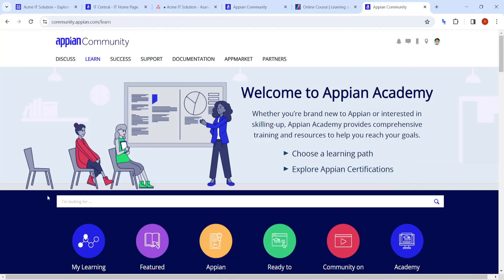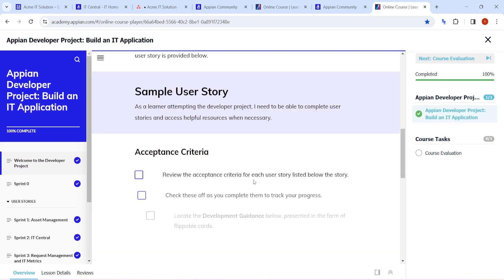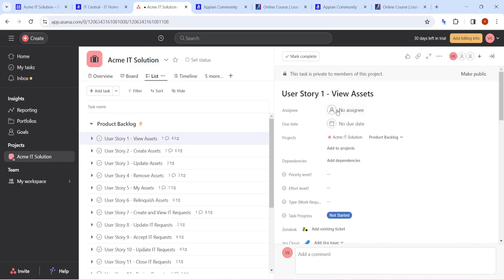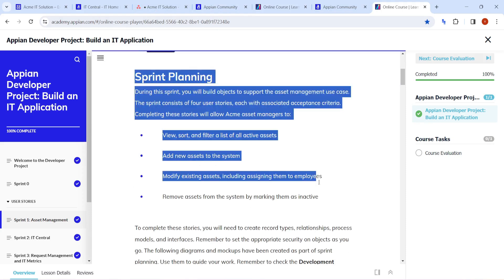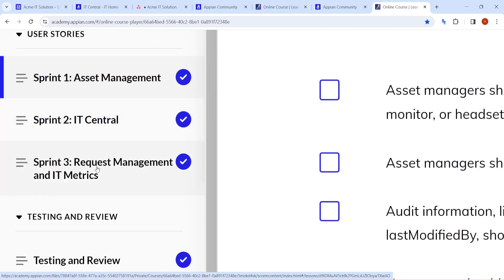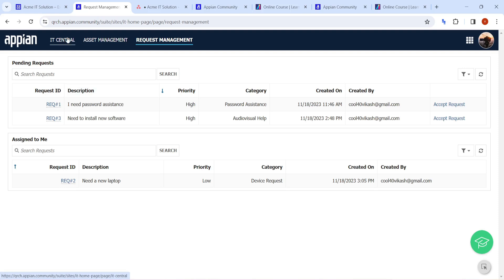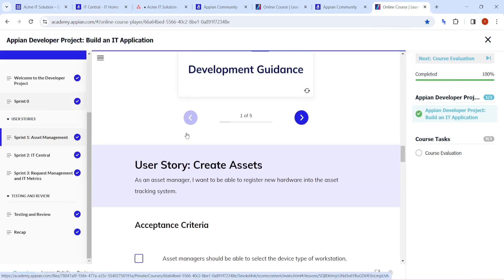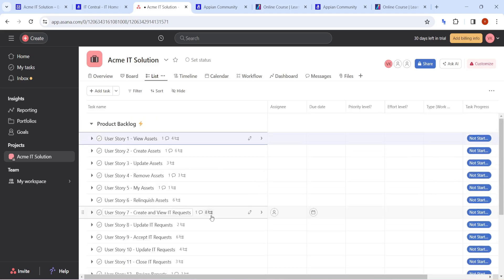Appian POC 2024 | Development Acme Solution with Agile Method | Database Task Approach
*** All the parts will soon be available for membership users - All POC Access

Topics Covered
1. Development a complete POC Acme Solution
2. Database Approach of Tasks
3. Multiple persona configuration